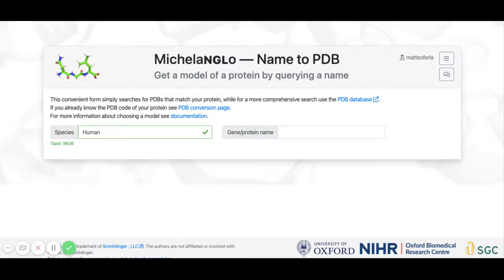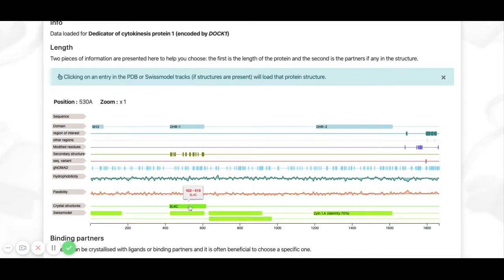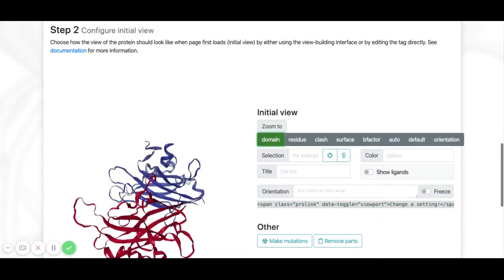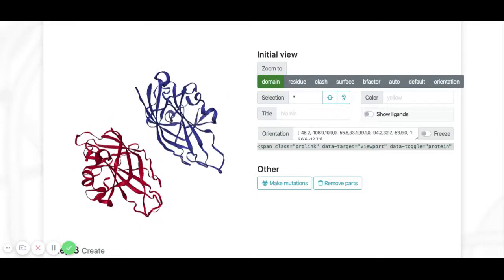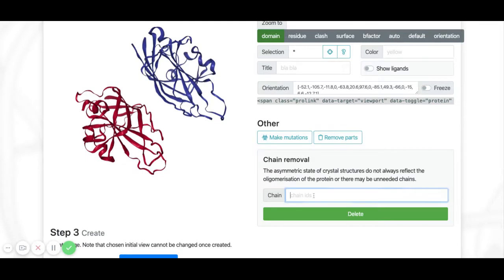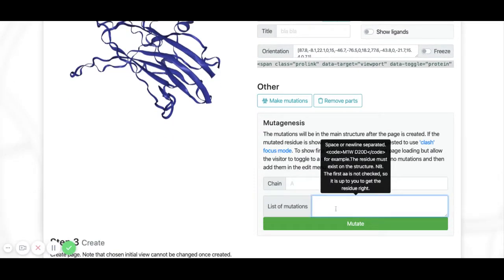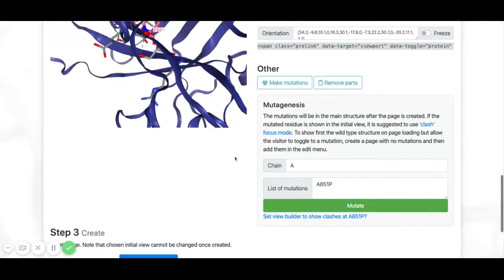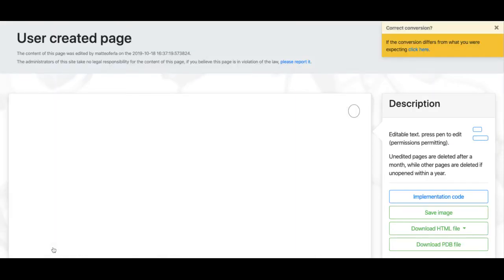Starting with a protein name in Michelaɴɢʟo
Michelaɴɢʟo is a web app to convert a PyMOL PSE file or PDB file to a easy to implement NGL view that can be implemented easily on any